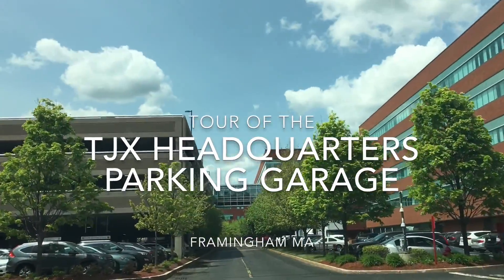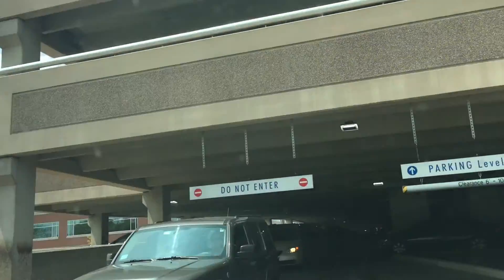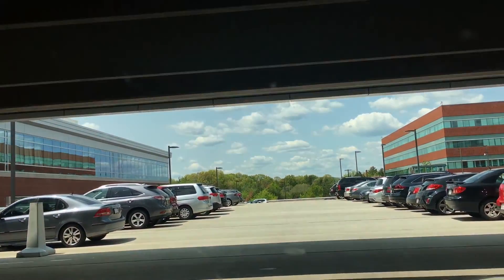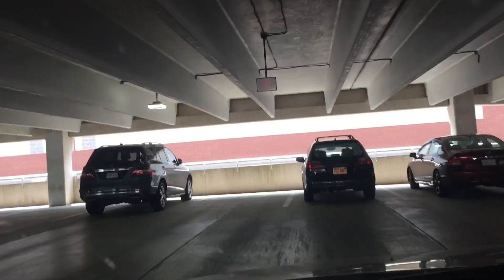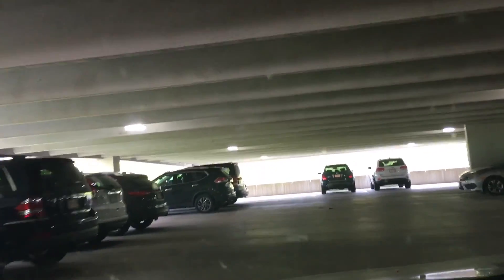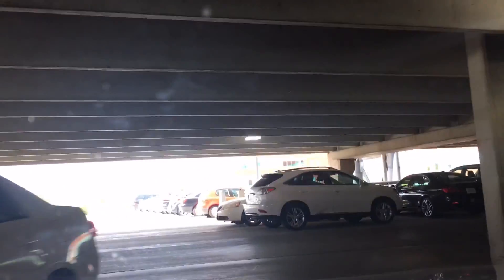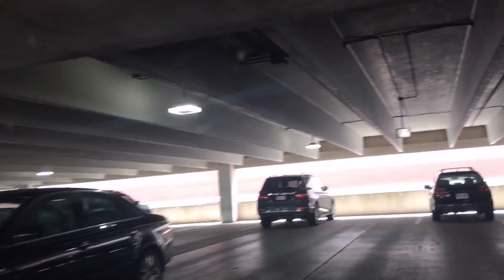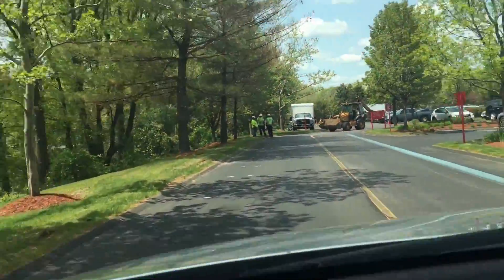Tour of the TJX Headquarters Parking Garage - Framingham MA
Driving through this maze or a Double T garage! Didn't make it into the building because you need a card and security noticed me, so I booked it outta there!